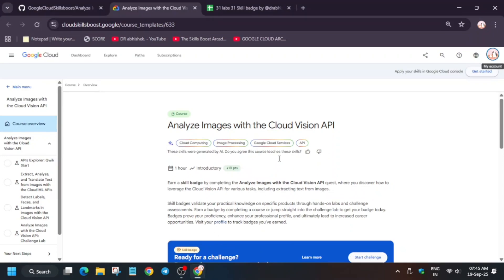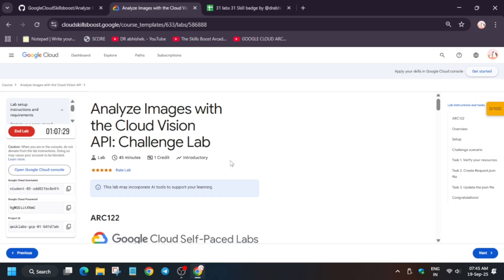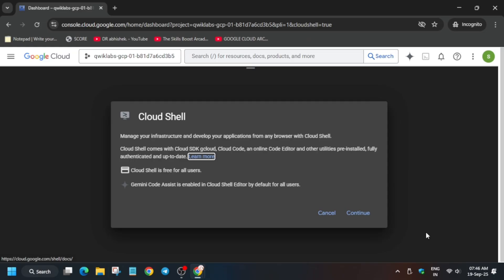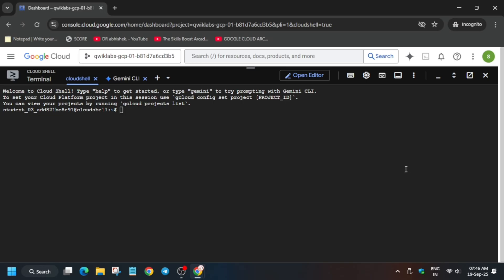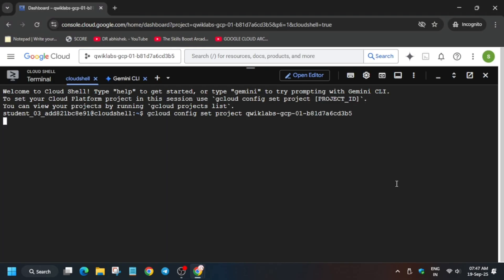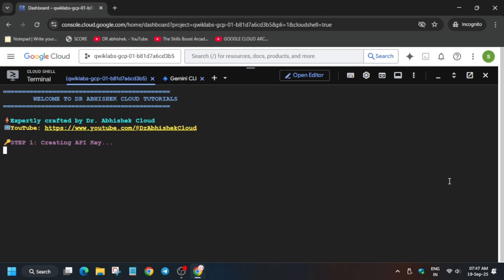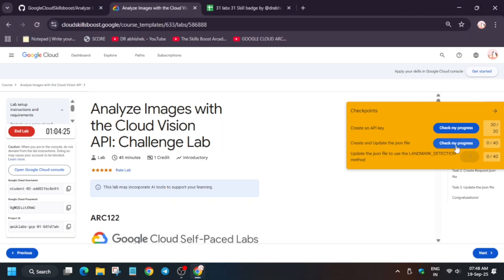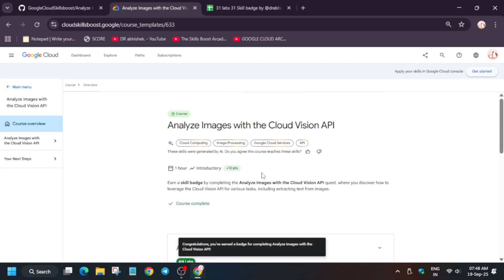Analyze Images with the Cloud Vision API: Challenge Lab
🔍 Common Queries
qwiklabs
arcade facilitator